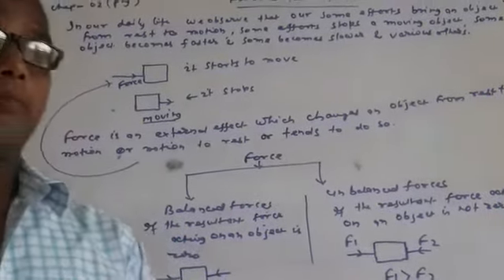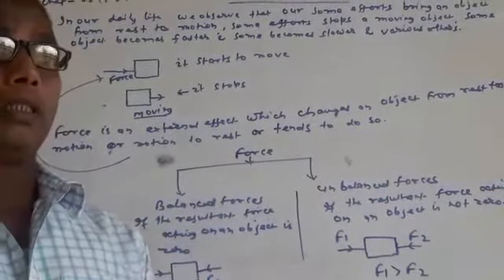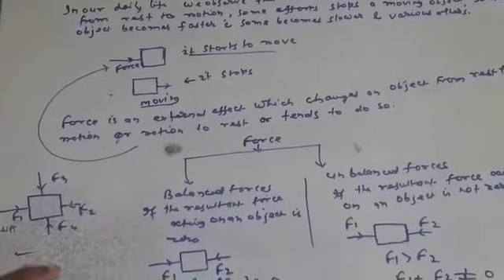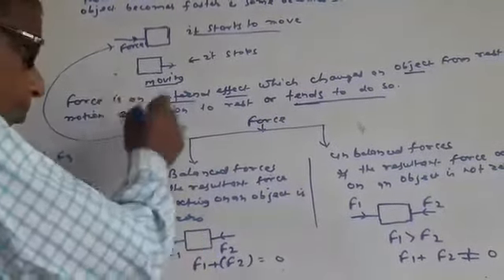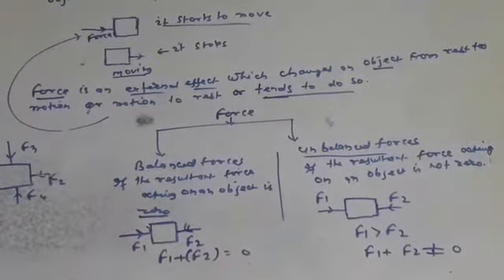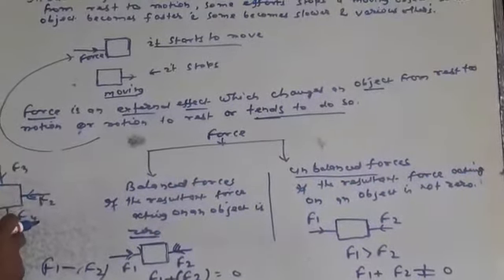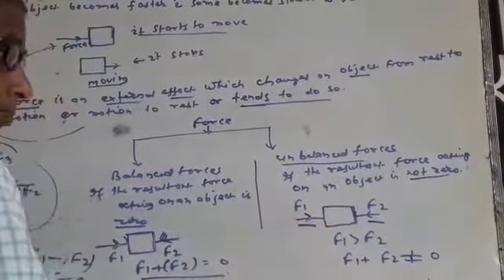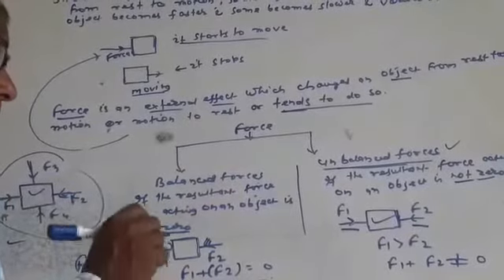class-9| ch-02|sub-phy| force and laws of motion| by-A.Majeed|date-14/05/2020